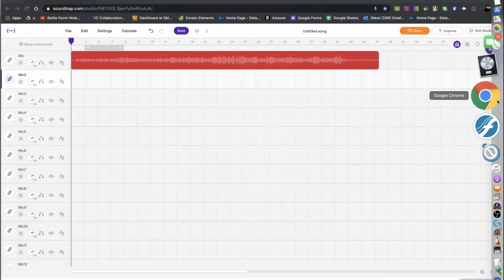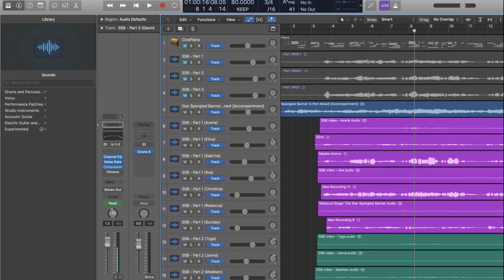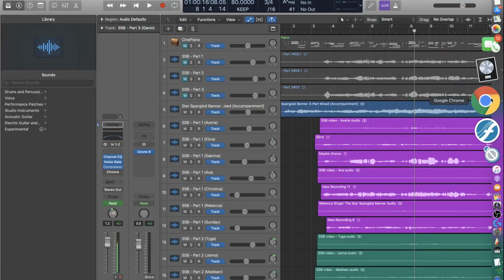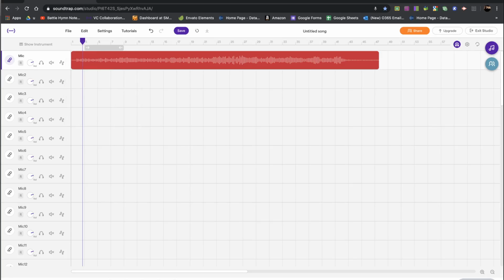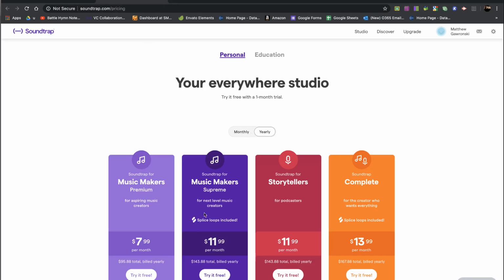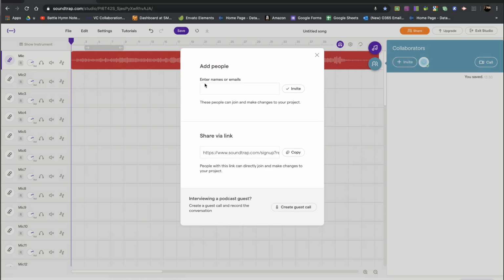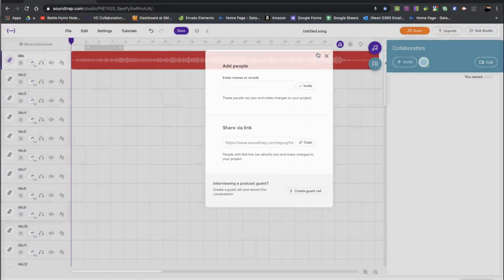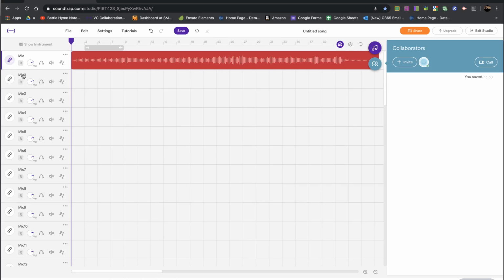How to Create a Virtual Choir Video (an EASY approach that SAVES TIME!)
Sign Up For This FREE Music Tech Webinar HERE!